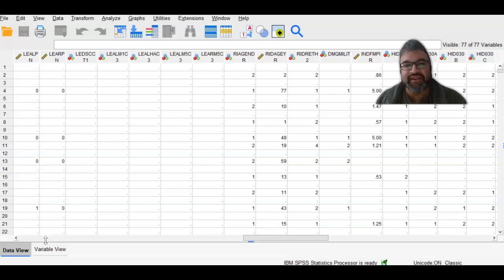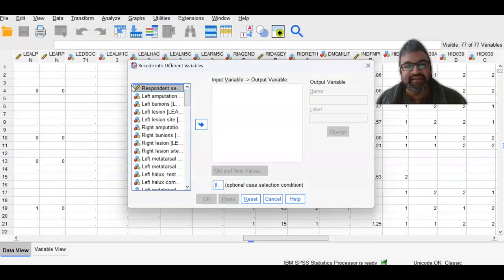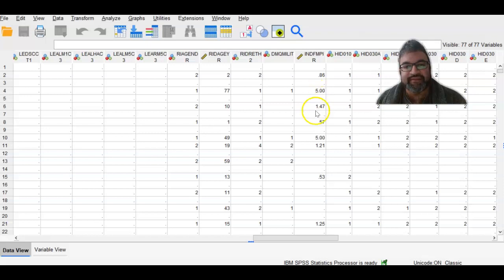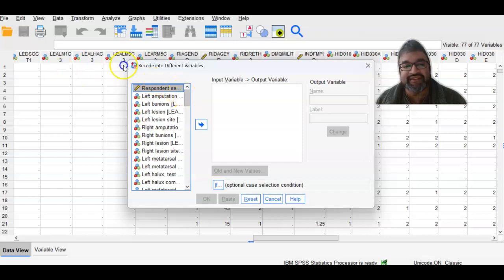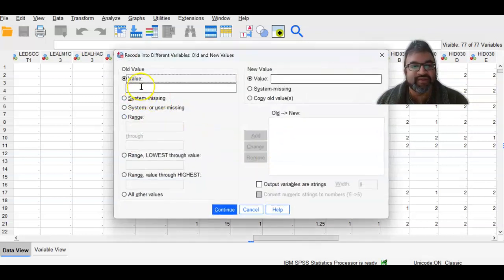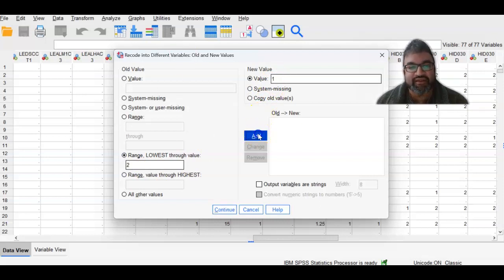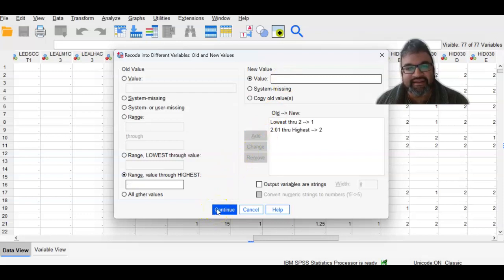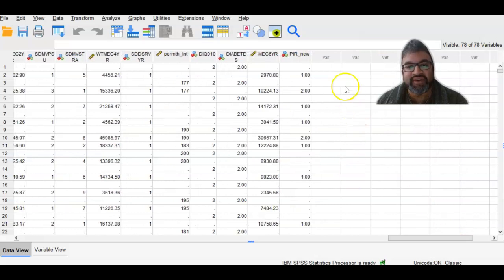Recoding variables in SPSS